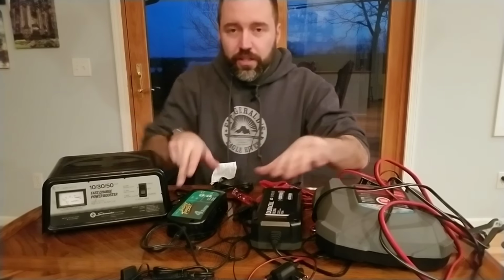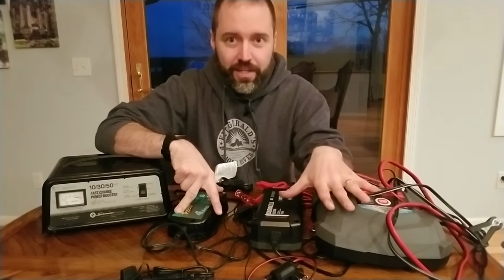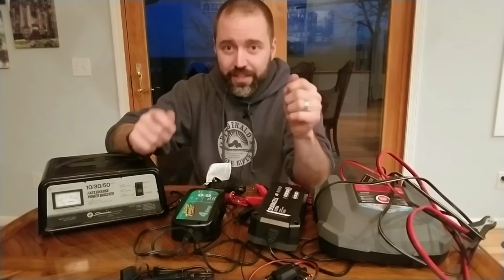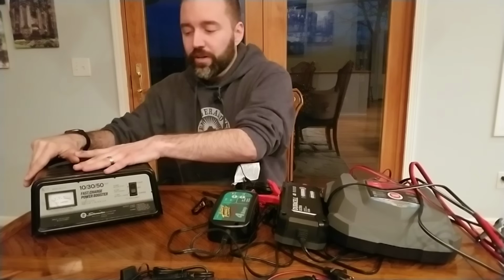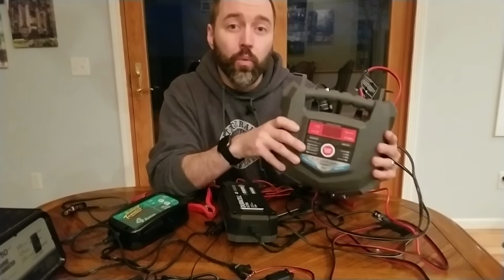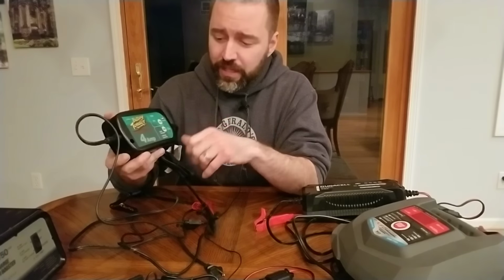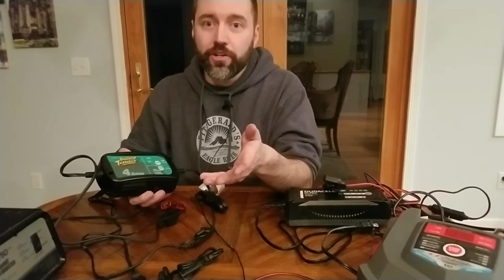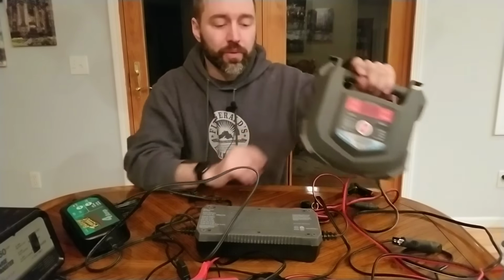Difference Between Float and Trickle Charger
The difference between a float (or battery tender) and trickle charger is that a float charger will only turn on and charge your battery when it has self-discharged below a certain level, whereas a trickle charger continuously emits a small current of electricity regardless of the charge level or even if it's full.